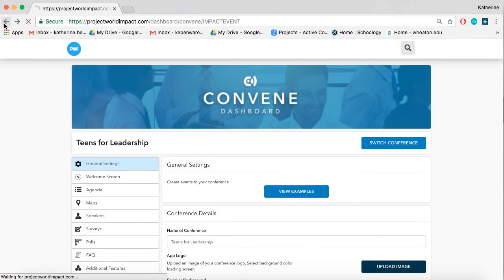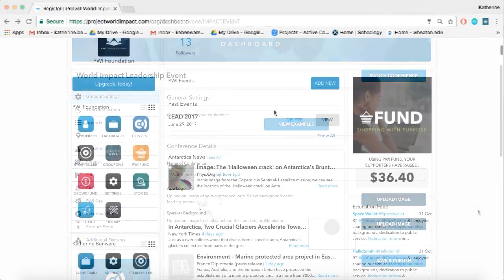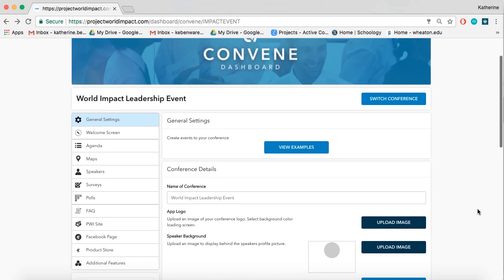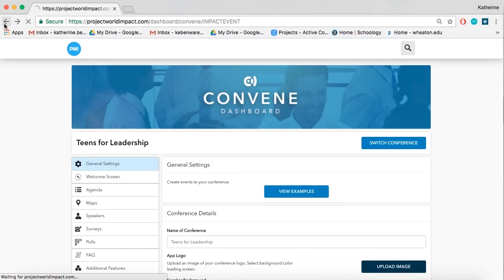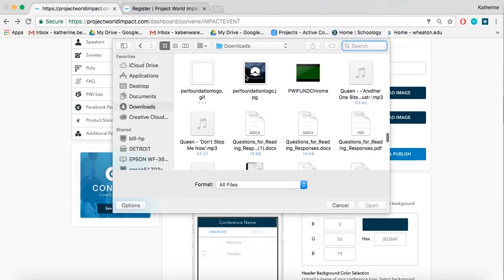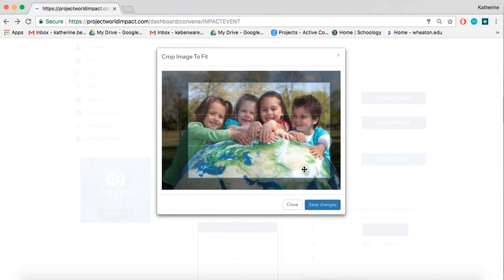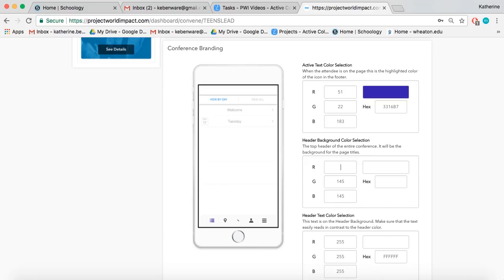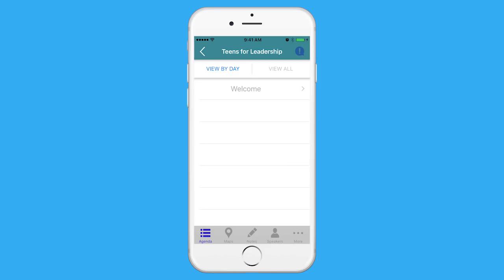Convene Dashboard General Settings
Set up your General Settings for your conference on PWI Convene.